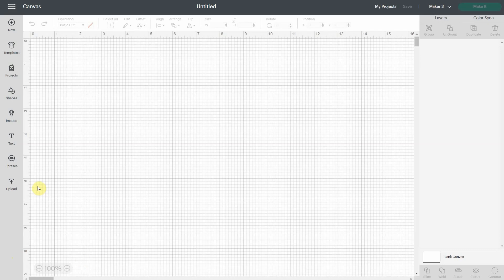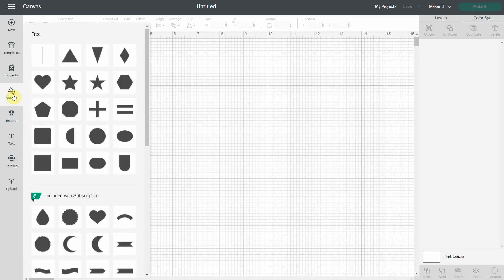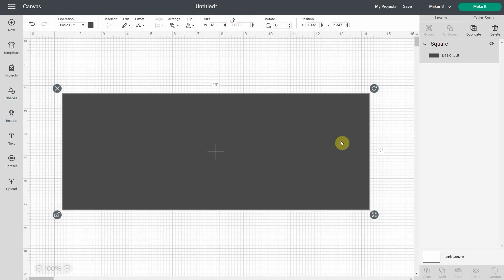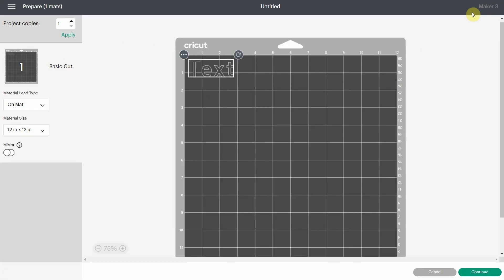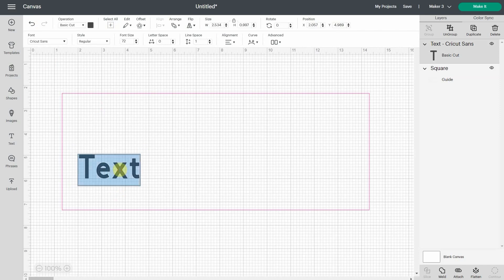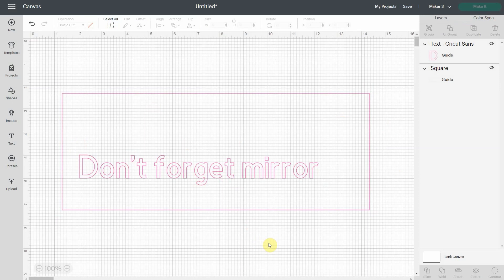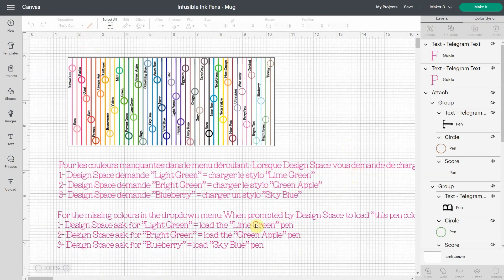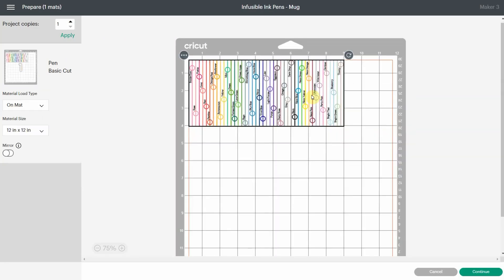Cricut Design Space update version 7.7 - Learn about the guide option!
Check out the new possibilities that offer the new guide option in Cricut Design Space version 7.7